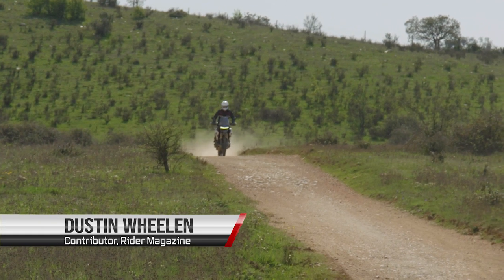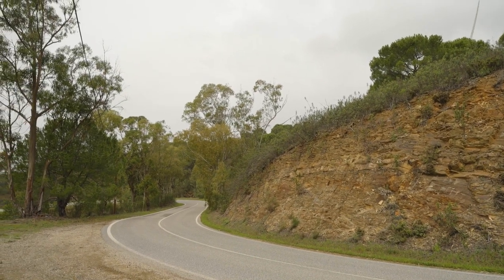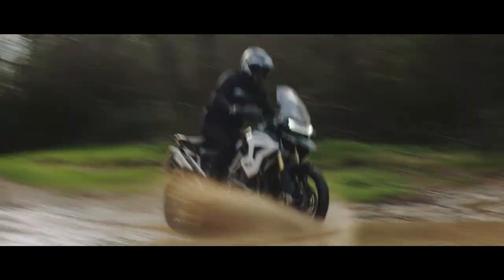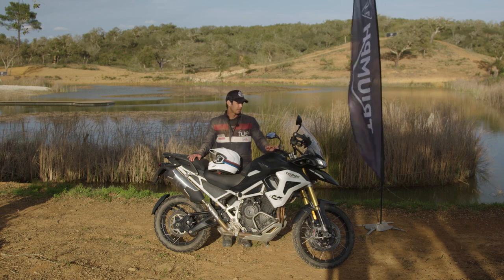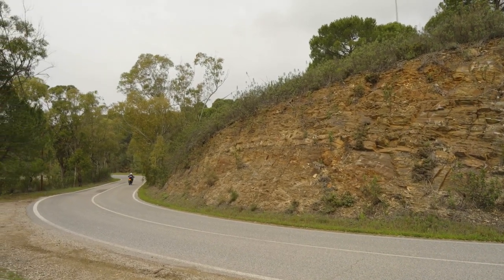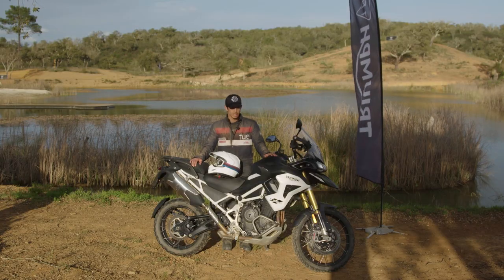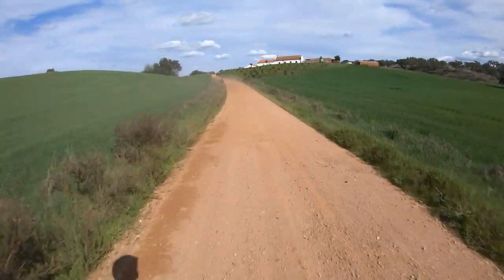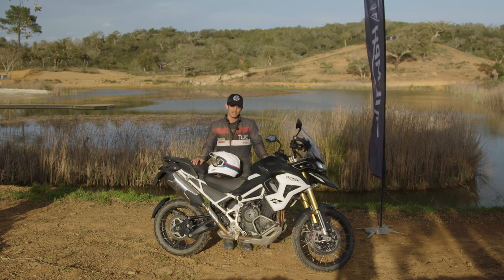2023 Triumph Tiger 1200 Review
We test the all-new 2023 Triumph Tiger 1200, which is available in five variants: GT, GT Pro, GT Explorer, Rally Pro, and Rally Explorer. We rode all but the base-model GT at the Tiger 1200 world press launch in Portugal.

The thoroughly updated Tiger 1200 went on a crash diet, shedding a claimed 55 pounds. To pack on extra muscle, Triumph repurposed the 1,160cc inline-Triple from the 2022 Speed Triple 1200 RS to pump out 148 horsepower at 9,000 rpm and 96 lb-ft of torque at 7,000 rpm. Surround that punchy powerplant with a lightweight trellis frame, a cast-aluminum Tri-Link swingarm with shaft final drive, and Showa semi-active suspension, and you end up with one capable cat.

The Tiger 1200 variants may share the same DNA, but they express different traits. The GT and Rally models have different headstock angles, suspension travel, damping rates, ride modes, and curb weights. Those differences allow the GT to pound the pavement while the Rally tears up the trail, with Pro and Explorer versions of each, the latter with more fuel capacity and other features for long-haul travel (including heated seats, a tire-pressure monitoring system, and blind-spot radar).

Pricing starts at $19,100 for the standard Tiger 1200 GT, which is competitively priced and equipped to take on its main rival, the BMW R 1250 GS. The higher-spec Pro and Explorer variants add more features to suit different on-road, off-road, and long-haul missions. The agility of the GT, GT Pro, and Rally Pro along with the long-distance capabilities of the GT Explorer and Rally Explorer position the Tiger 1200 as a desirable option for all styles of adventure riding. Yes, balancing the demands of tarmac and terrain is a subtle art, but Triumph proves that it’s possible to have the best of both worlds. Choose your own adventure.

2023 TRIUMPH TIGER 1200 GT PRO / GT EXPLORER / RALLY PRO / RALLY EXPLORER SPECS
Base Price: $21,400 / $23,100 / $22,500 / $24,200
Engine Type: Liquid-cooled, transverse inline-Triple, DOHC w/ 4 valves per cyl.
Displacement: 1,160cc
Bore x Stroke: 90.0 x 60.8mm
Horsepower: 148 hp @ 9,000 rpm (claimed)
Torque: 96 lb-ft @ 7,000 rpm (claimed)
Transmission: 6-speed, hydraulically actuated slip/assist wet clutch w/ quickshifter
Final Drive: Shaft
Wheelbase: 61.4 in.
Rake/Trail: 24.1 degrees/4.7 in. (GT models) / 23.7 degrees/4.4 in. (Rally models)
Seat Height: 33.5/34.3 in. (GT models) / 34.4/35.2 in. (Rally models)
Wet Weight: 540 lbs. / 562 lbs. / 549 lbs. / 575 lbs. (claimed)
Fuel Capacity: 5.3 gals. (Pro models) / 7.9 gals. (Explorer models) Rider is a registered trademark of EPG Media LLC